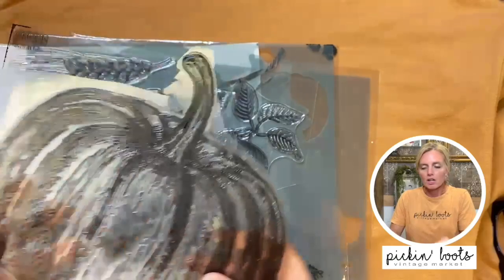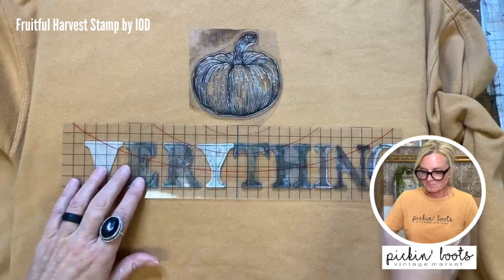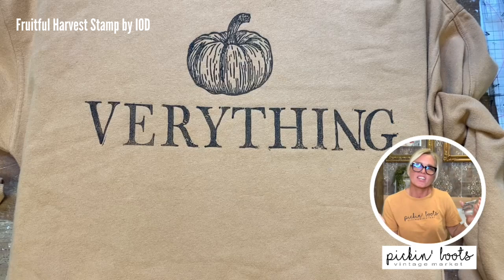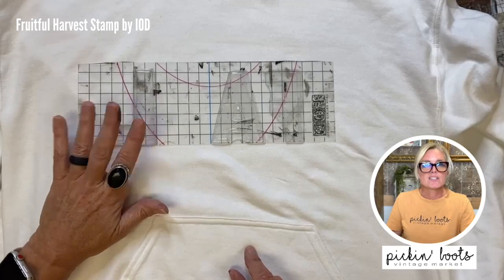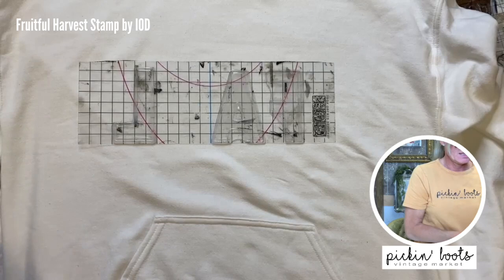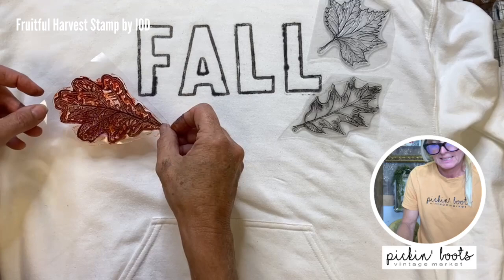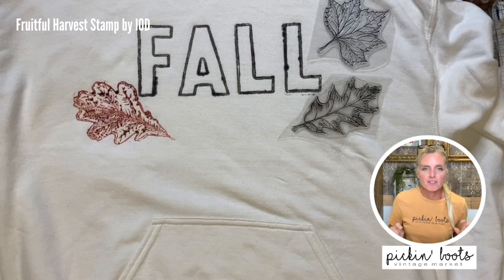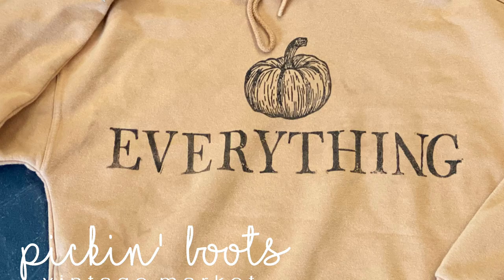Let's Make Fall Cozy Sweatshirts Using Fruitful Harvest Stamp by IOD, Learn to Stamp on Fabric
Learn how to stamp on fabric.  Let's Make Fall Cozy Sweatshirts Using Fruitful Harvest Stamp by IOD.